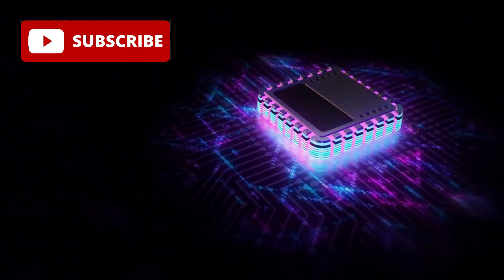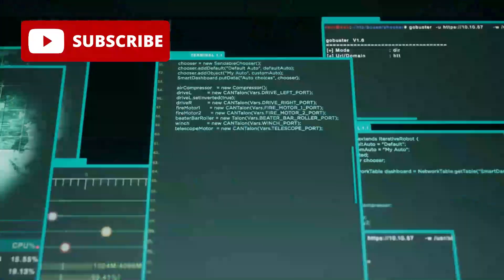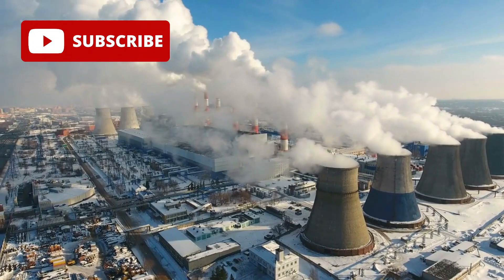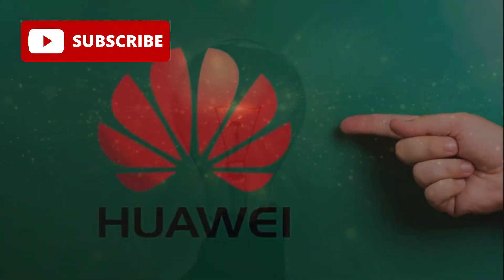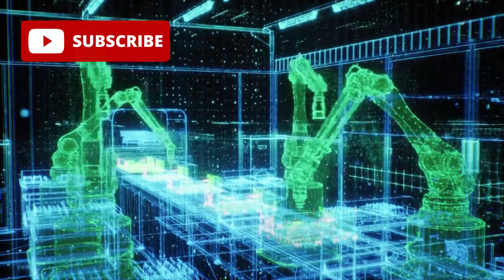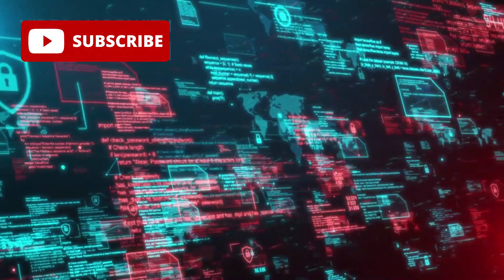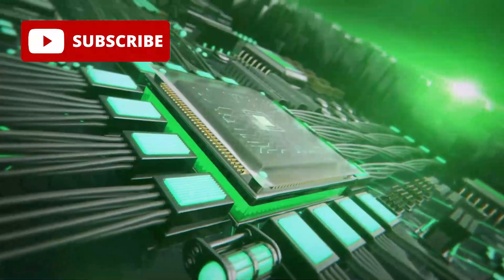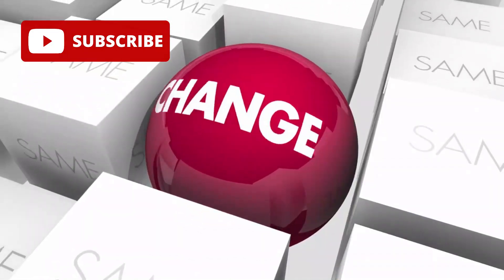Huawei's Multi-Chip Strategy: China’s Bold Move to Dominate the AI Frontier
For years, the global consensus was clear: without access to advanced lithography tools like EUV, China couldn't compete in the AI hardware race. But in 2025, Huawei has shattered that assumption.

In this video, we dive deep into the groundbreaking Huawei Ascend 910D—a revolutionary AI processor that challenges the very foundation of modern chip design. Built using mature nodes (14nm and 7nm) and advanced packaging technologies, this chip delivers 300% performance gains over its predecessor—all without access to the latest process nodes or Western tech.

Key topics covered:

How Huawei bypassed the need for EUV lithography

The innovative multi-die architecture powering the 910D

Why advanced packaging is becoming more important than transistor size

The geopolitical implications of Huawei's achievement

What this means for Nvidia, AMD, and the global AI chip race

The role of China’s SMIC and the future of domestic semiconductor manufacturing

This isn't just a chip—it's a strategic blueprint for tech self-reliance in an era of sanctions and supply chain constraints. Whether you're into AI, semiconductors, geopolitics, or technology strategy, this is a story you need to hear.